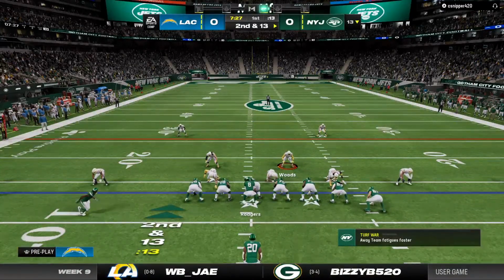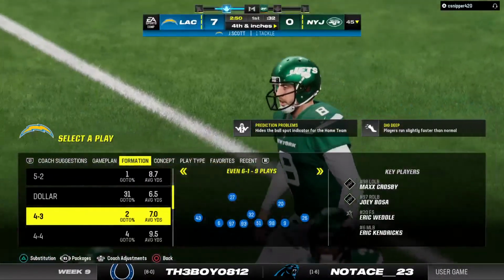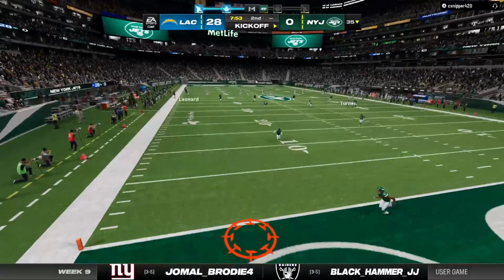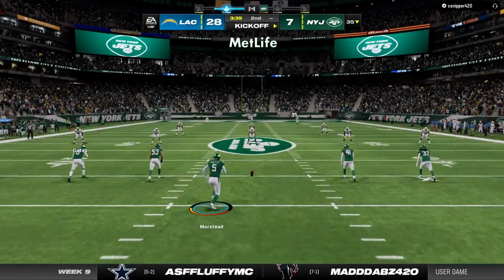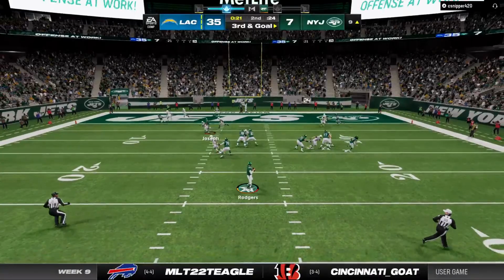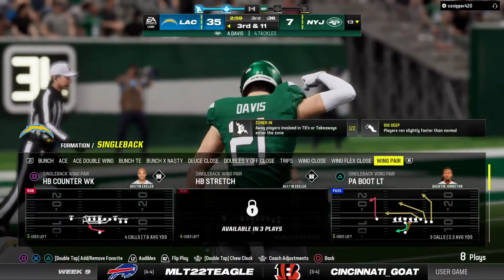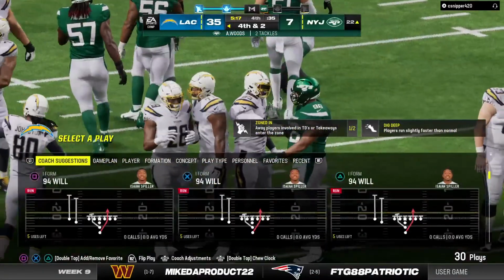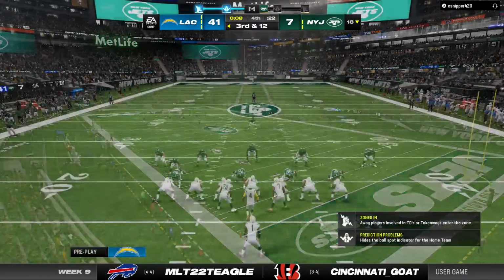Chargers vs Jets